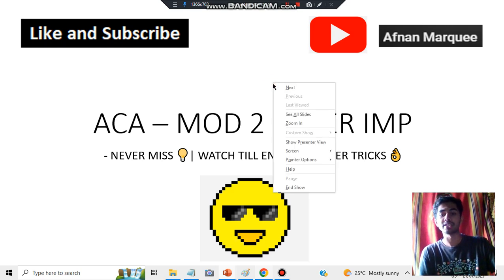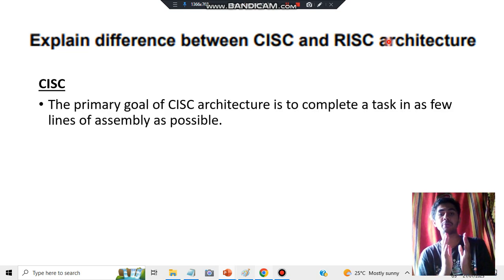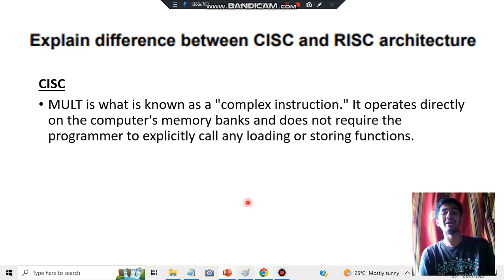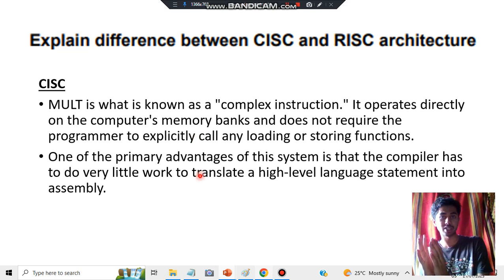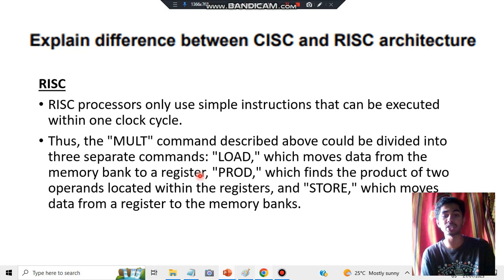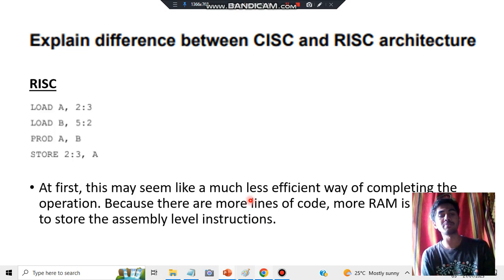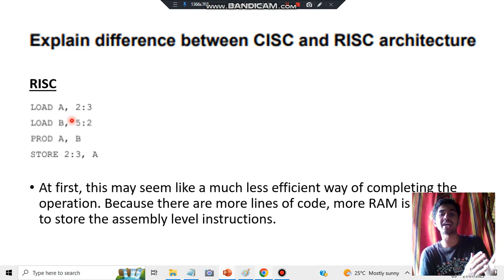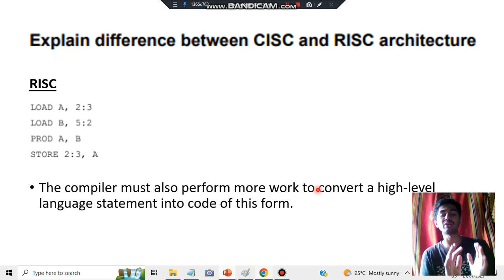CISC VS RISC - EASY 10 MARK QN 👌 Best Video💯SUPER TRICKS 2023 EXAM🤩🎯🔥🔥🔥 7SEM CSE ISE vtu #2023